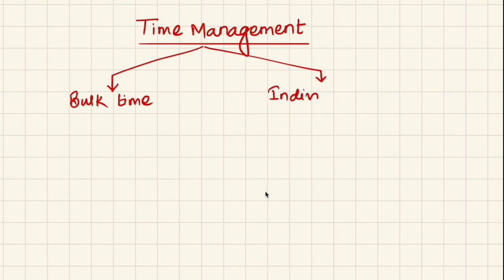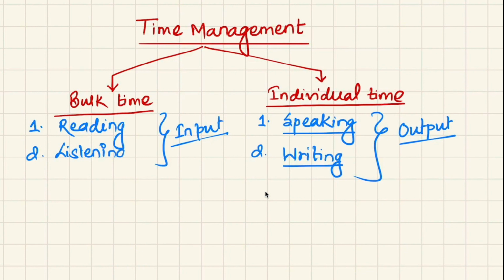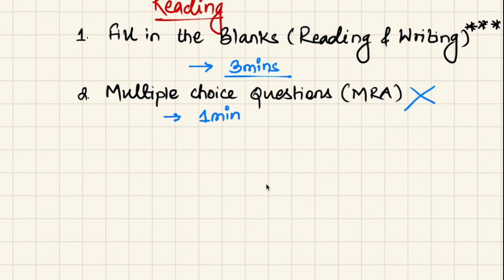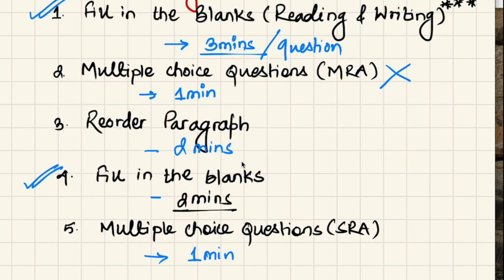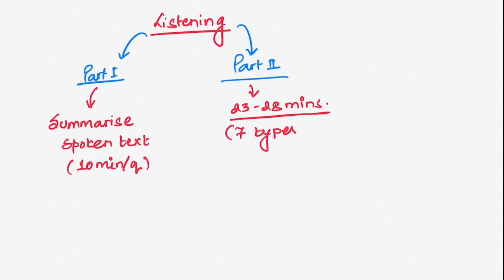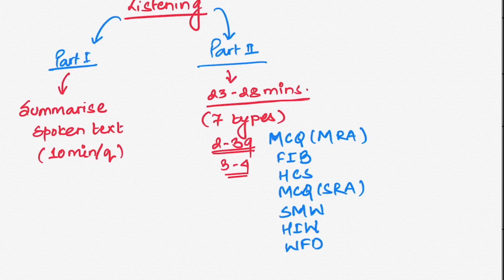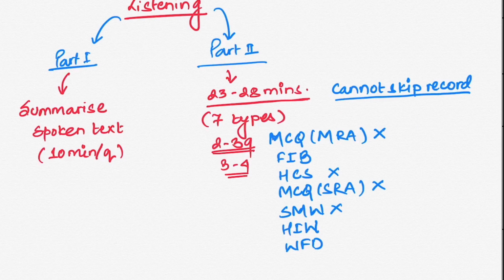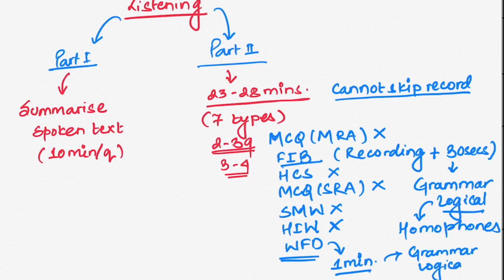How to get higher score in PTE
Do you want to know how to score higher in PTE? You can score higher in pte if you learn how to manage time in PTE. The importance of time management in PTE to score higher cannot be overemphasized. After the 2019 updates of the reading section, it has been even more important to manage your time more wisely so that you can get better score. In this video, I am discussing the importance of time management in PTE and how you should manage your time if you want to score better in your next PTE academic test.

You can enrol in our free course by visiting

We also offer a face-to-face class to students who are in Melbourne.